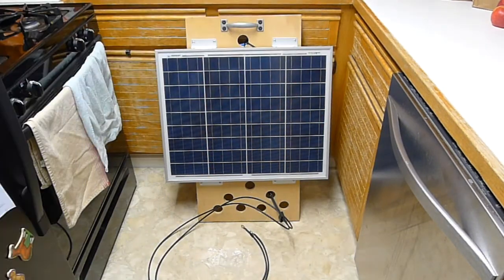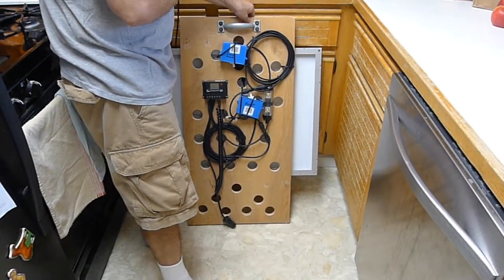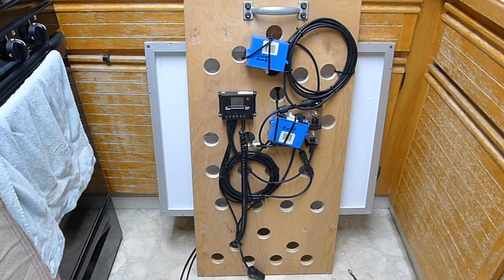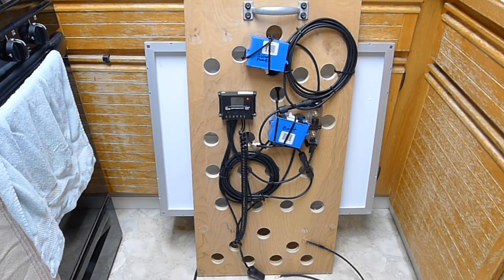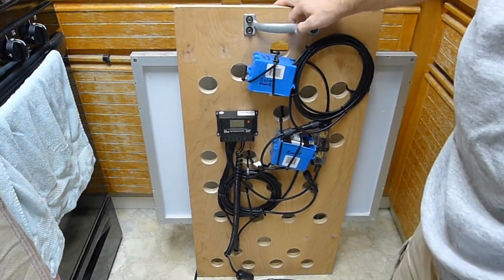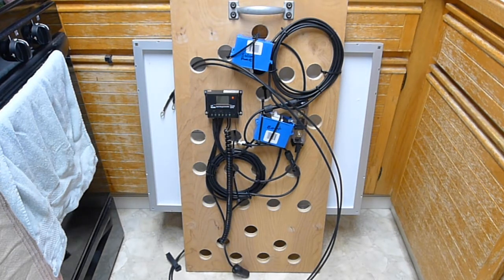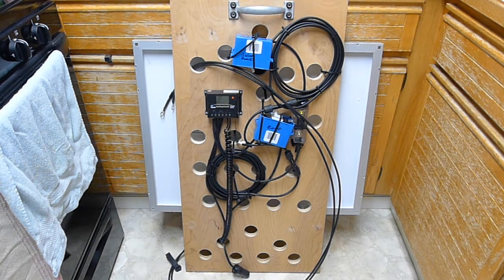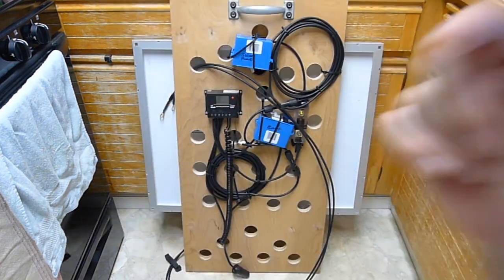Emergency Camping Solar Panel DIY Charger Generator System Tutorial SLA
DAN THE MAN DIY ALL DAY!!! - Dan's Daughters' Containers presents how to make an emergency / camping solar panel power generating setup.  I use a 50 watt Renogy solar panel and battery charge controller kit.  I also used common light switches to switch the panel and battery connections.  It is key to give the solar battery charge controller power from battery first before you give it power from solar panel.  I also talk about the general solar panel rule that your panel watt setup must be greater than the amp hour rating of your batteries.

Renogy 50 watt panel kit

Renogy 30A In-Line ANL Fuse Holder with Fuse

RENOGY 8ft. 10 AWG Wire Copper Tray Cable - Connect Charge Controller and Battery

BESTEK 400W Power Inverter DC 12V to AC 110V Car Adapter with 5A 4 USB Charging Ports

ExpertPower EXP12180-2 Standard RBC7 Replacement Rechargeable SLA Battery (Reuse Existing Connectors, 12 Volt 18 Ah), 2 Pack